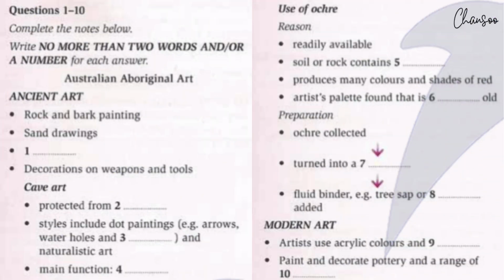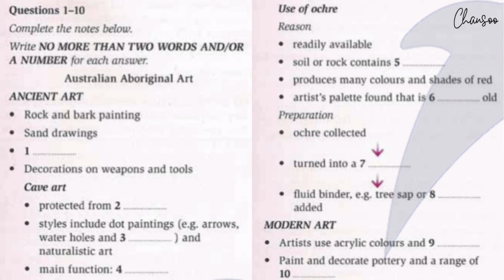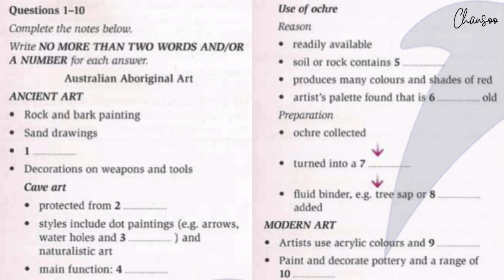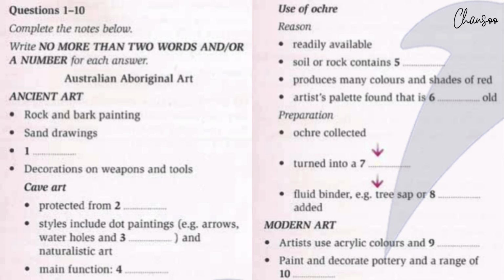Complete IELTS Band 6.5 - 7.5 - UNIT 4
Complete IELTS Band 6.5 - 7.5
Description:
Complete IELTS combines the very best in contemporary classroom practice with stimulating topics aimed at young adults wanting to study at university.

The Student's Pack consists of the Student's Book with Answers with CD-ROM and the Audio CDs which contain all the material for the listening activities.

The Student's Book with Answers contains 8 topic-based units with stimulating activities to ensure that students gain skills practice for each of the four papers of the IELTS exam. It also contains a complete IELTS practice test to allow students to familiarise themselves with the format of the exam. The CD-ROM contains additional skills, grammar, vocabulary and listening exercises.

Key Features
• A writing reference develops the full range of writing skills needed for the IELTS exam.
• A Language Reference provides further grammar and vocabulary explanations and examples.
• Regular revision units at the end of every second unit measure students' progress and recycle grammar and vocabulary.
• A speaking reference develops the full range of speaking skills needed for the IELTS exam.
• Full sample exam paper in the back of the book

I will handle and delete the video immediately. Thank you!